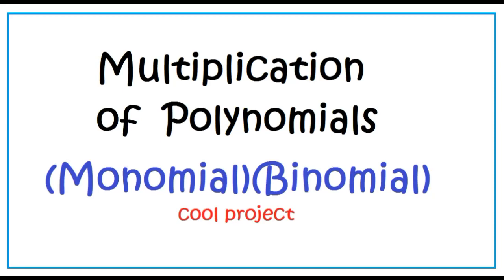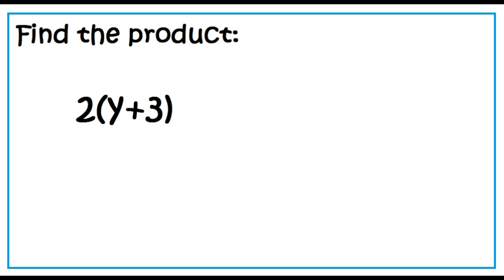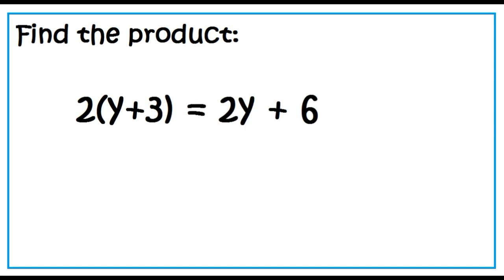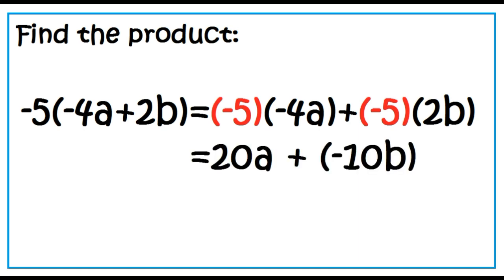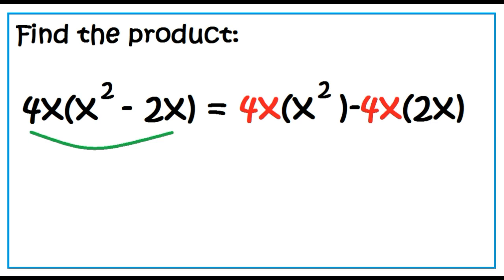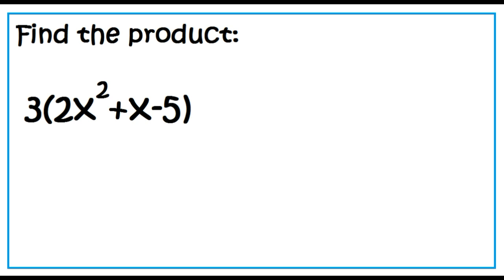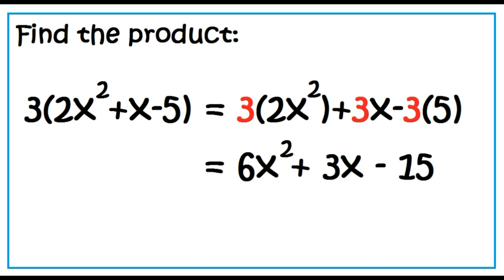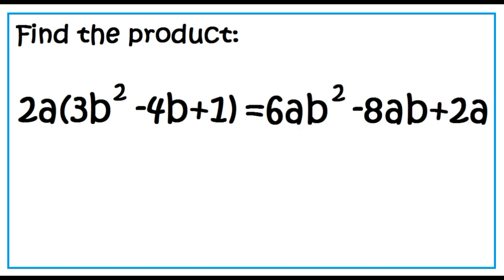Monomial Times Binomial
How to multiply a monomial and a binomial, also monomial and a trinomial.